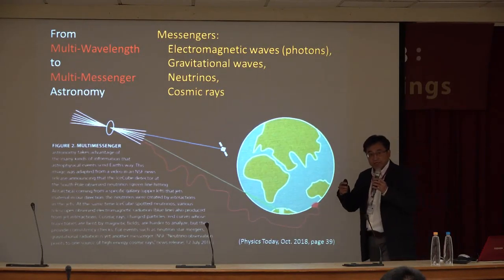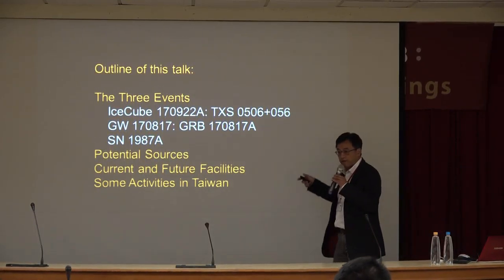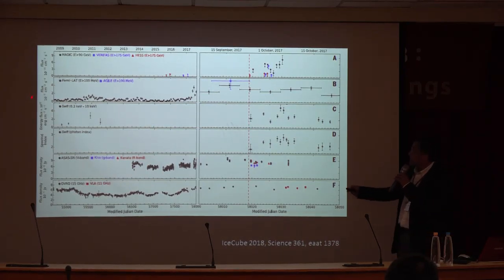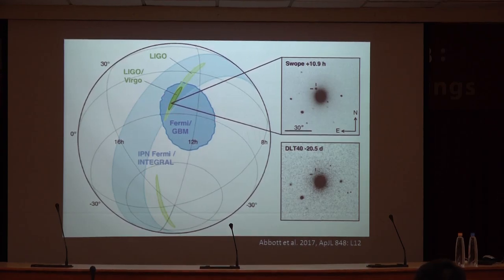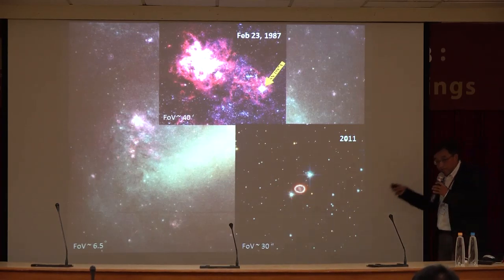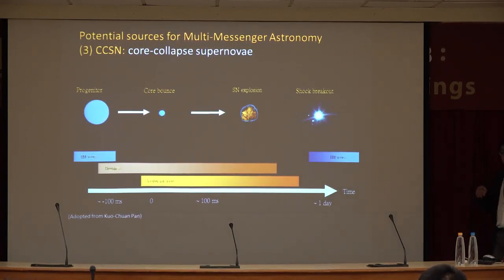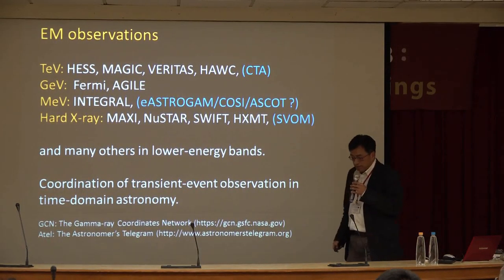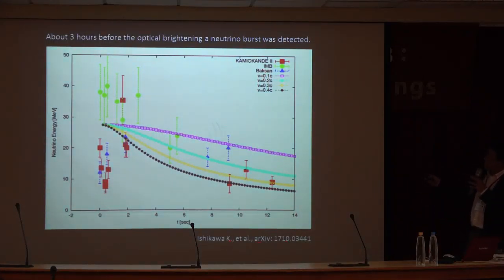20181217 6 Hsiang Kuang Chang0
NCTS Annual Theory Meeting is organized by the National Center for Theoretical Science. The main purpose of this series of annual meetings is to bring together leading physicists to report on their latest research results and to speak on prospects for the future as well as to interact with the physicists especially young researchers in Taiwan. There is one meeting on high energy physics （particles, cosmology and strings） and one on condensed matter physics held annually in December.

Scientific organizing committee:
Kingman Cheung（Co-chair）, Cheng-Wei Chiang, Chong-Sun Chu（Co-Chair）, Chao-Qiang Geng, Xiao-Gang He, Kin-Wang Ng, Yi Yang, Tzu-Chiang Yuan

*Note:
1） Limited financial support is available to PhD students and postdocs. Deadline for financial support application: Nov. 1st, 2018.
-The required documents for the coordinators to consider your financial support application （by Nov. 1st）:

2） Registration deadline: Nov. 15th, 2018.

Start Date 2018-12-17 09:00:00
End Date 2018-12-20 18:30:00